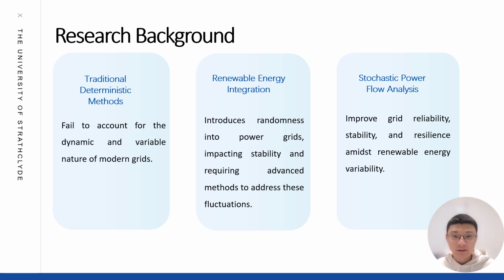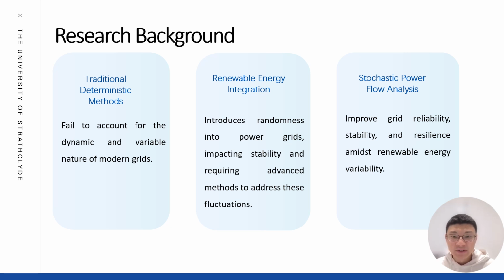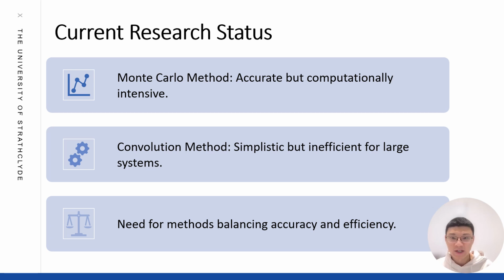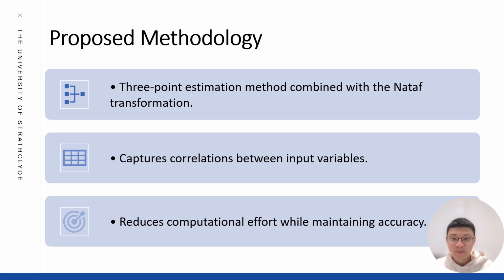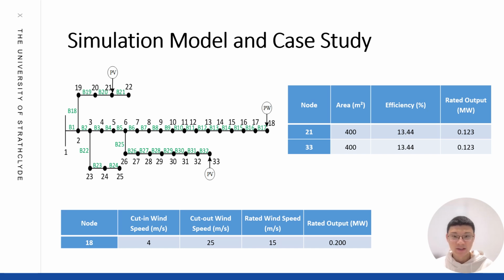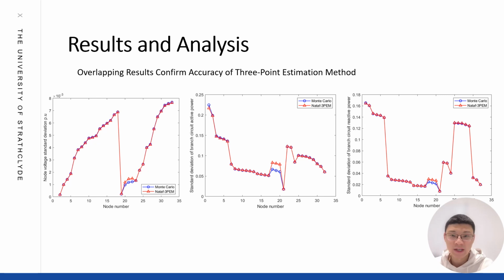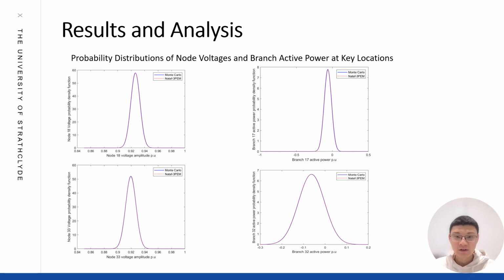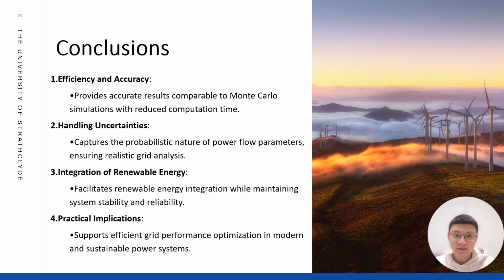Stochastic Power Flow Calculation in Distribution Networks Based on the Point Estimation Method ....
Stochastic Power Flow Calculation in Distribution Networks Based on the Point Estimation Method and a Comparison with the Monte Carlo Algorithm
By Jiajun Ma, Kwok Lun Lo